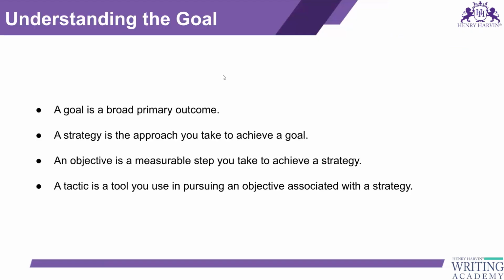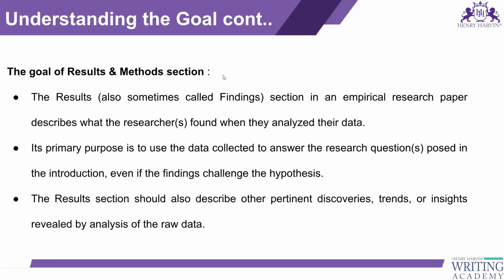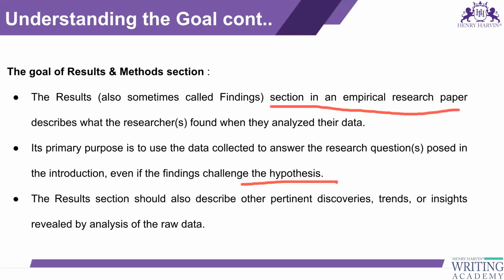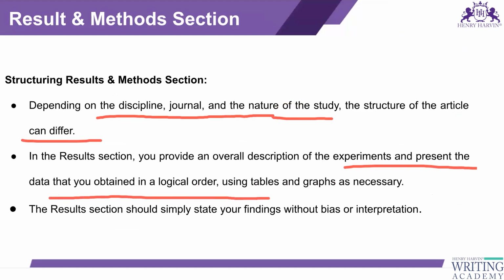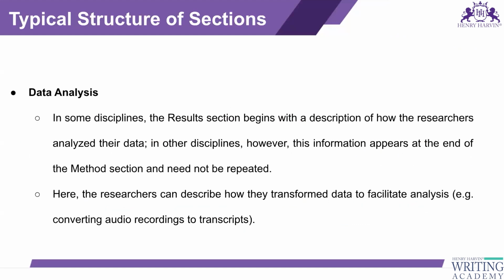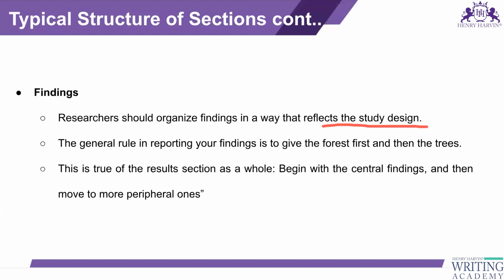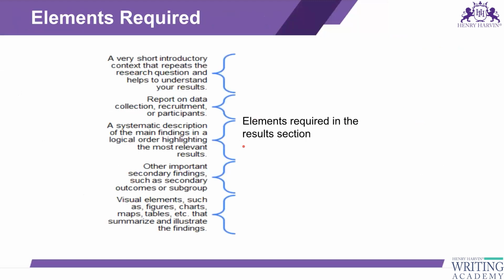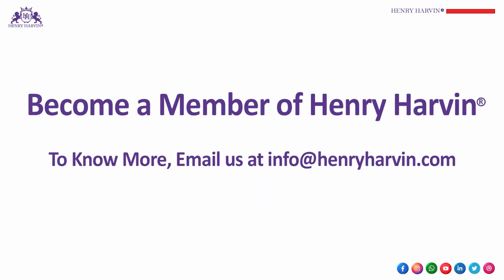Understanding the Goal of Having A Methods and Results Section | Research Writing Beginners Course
Understanding the goal of having a method and result section.
A goal is a broad primary outcome and strategy is an approach to achieve a goal. While an objective is  a measurable step you take to achieve a strategy.
A tactic is a tool used in pursuing an objective associated strategy.